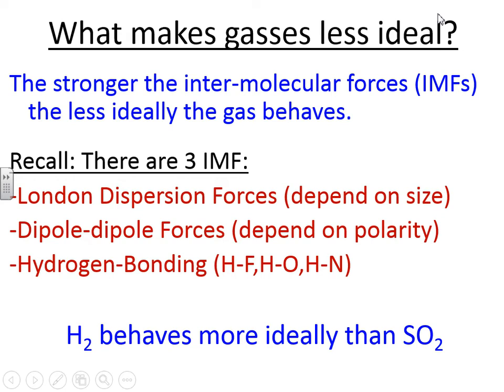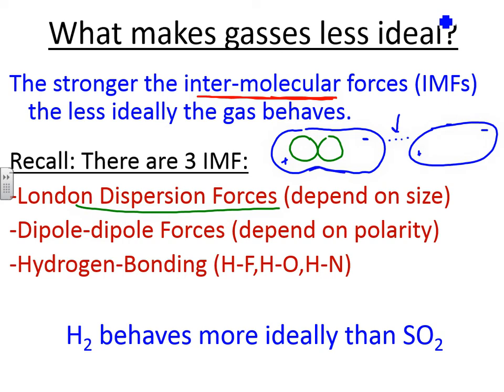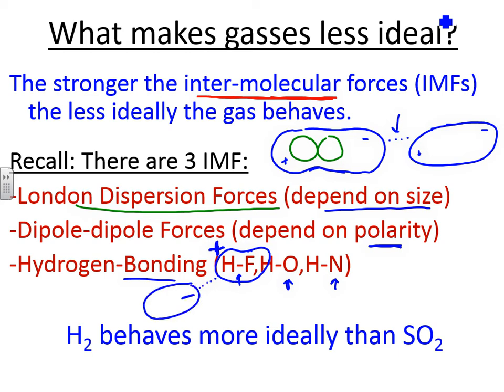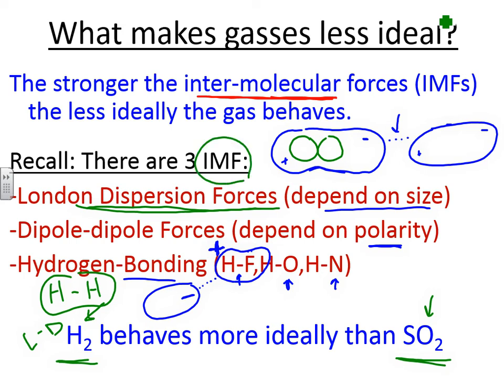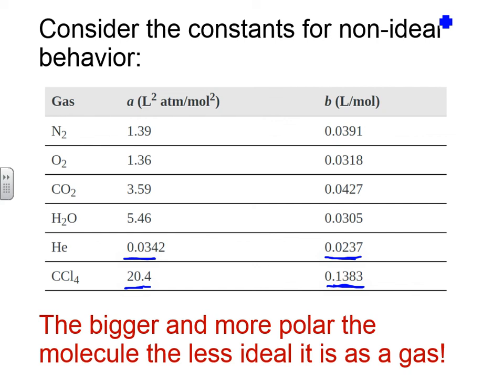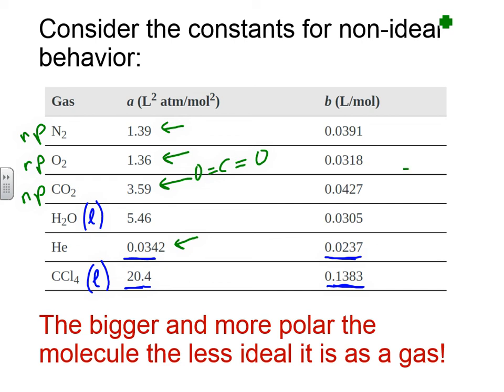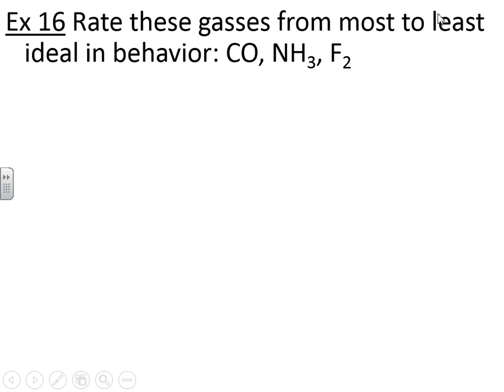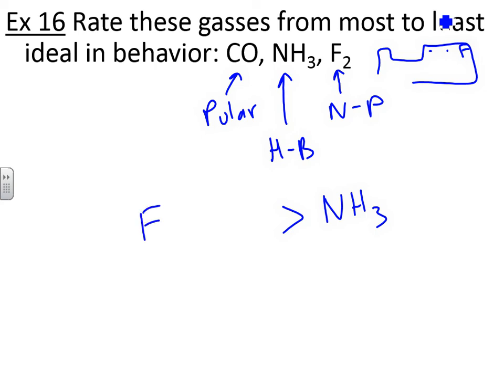H CHem Video 6.12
HCHEM Unit 6 Video 12 over Real Gasses and IMFs